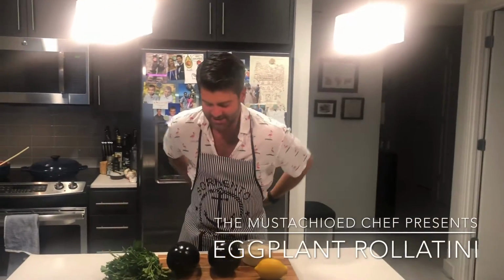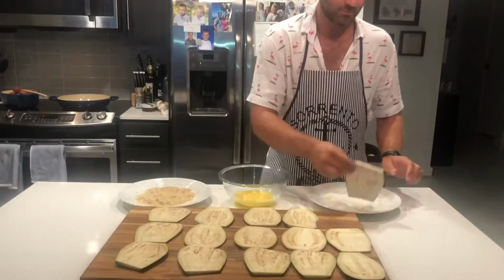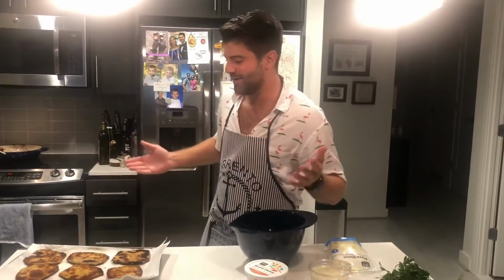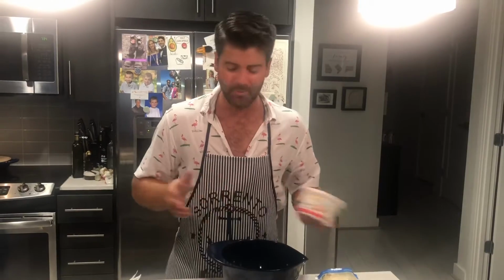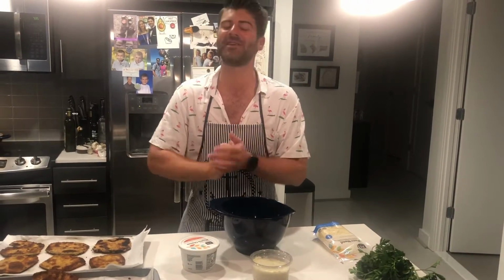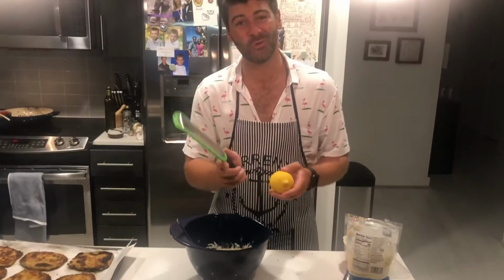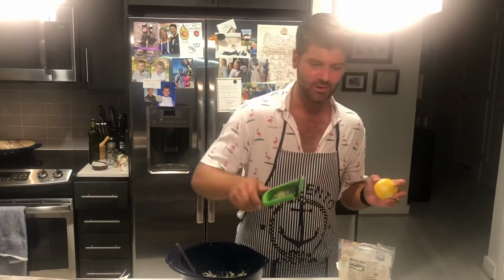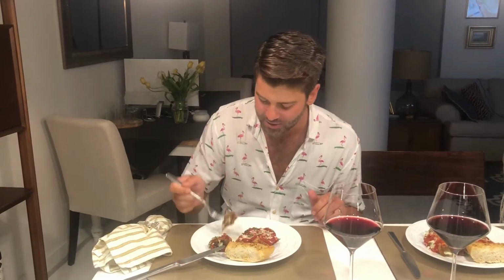Eggplant Rollatini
The Mustachioed Chef makes Eggplang Rollatini. This recipe calls for fried eggplant that is stuffed with Ricotta and Lemon Zest, then rolled and topped with Marinara and Mozzarella